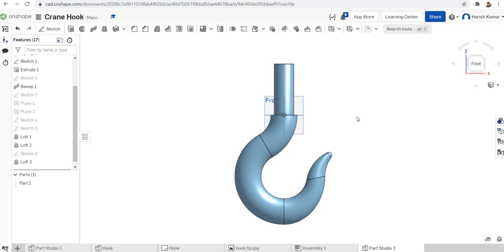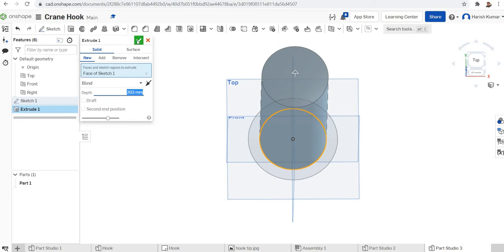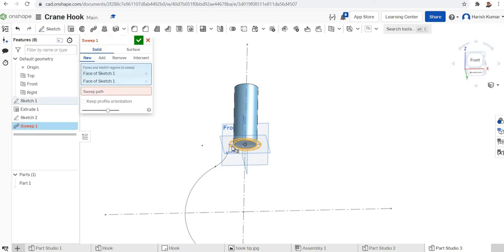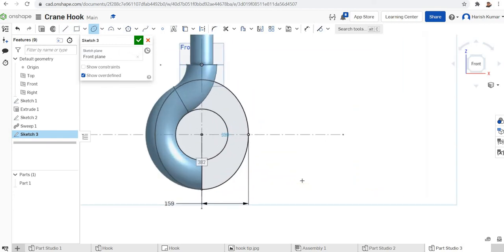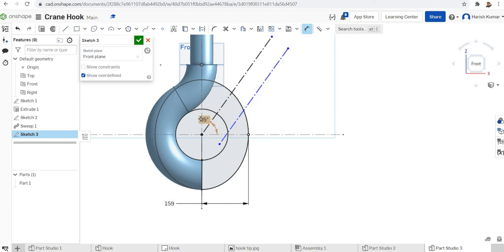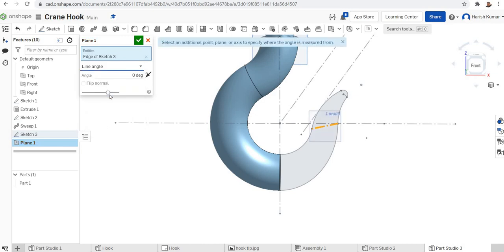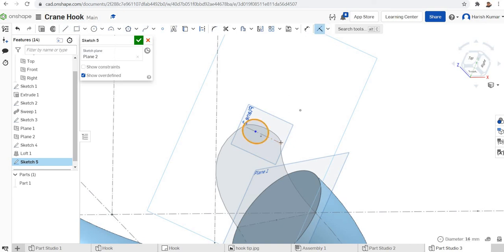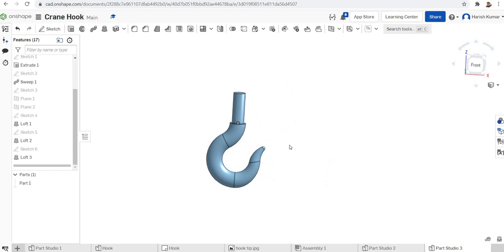14 Introduction to Onshape - Crane Hook for FEA in Simscale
Crane Hook 20T for FEA in Simscale, Sweep, Loft, Inclined Planes for drafting